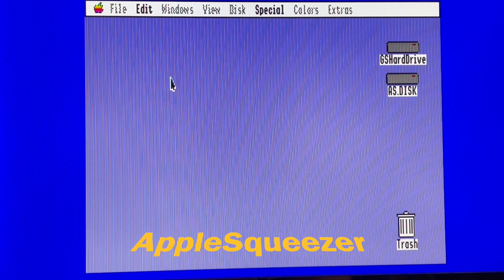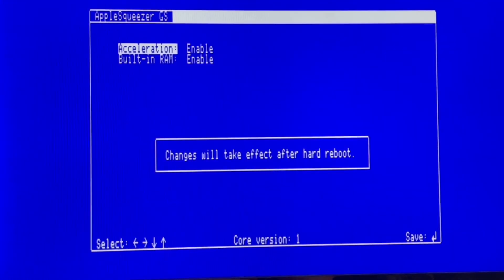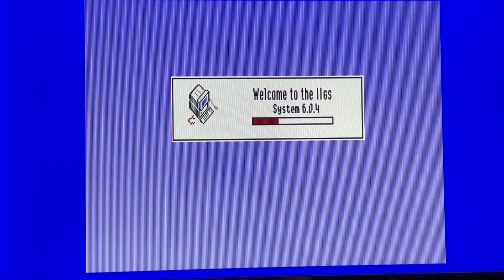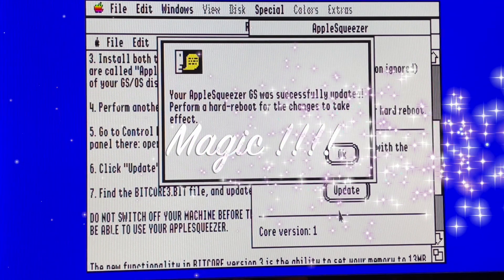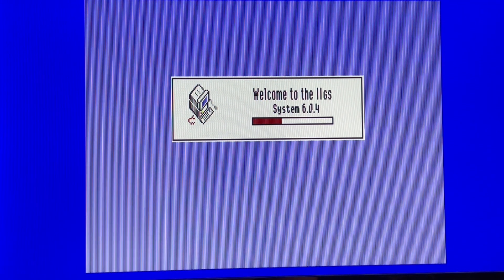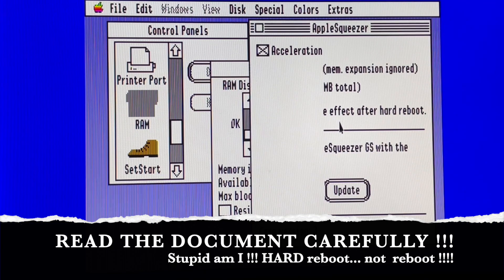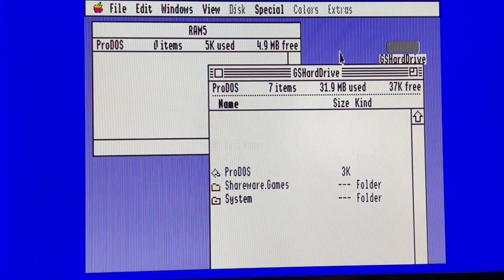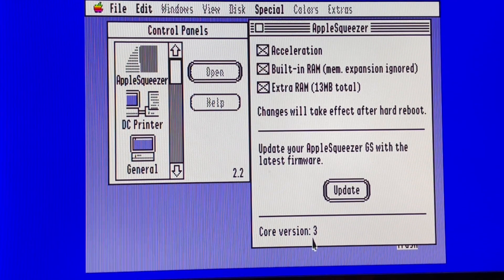Apple IIGS : AppleSqueezer CDev and first update from the Finder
In this video, you'll see the first update of the Applesqueezer firmware from the Apple IIGS Finder. Also the introduction to the next version of the CDA and the new version of the CDev (Control Panel). This is really impressive that you can perform this update from the GS directly. The new CDev  is simple and easy to use.